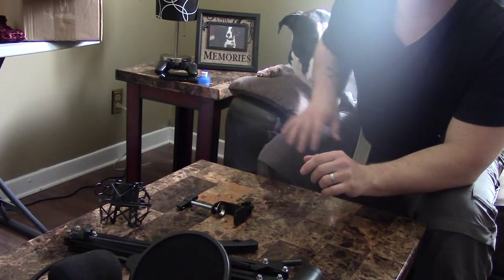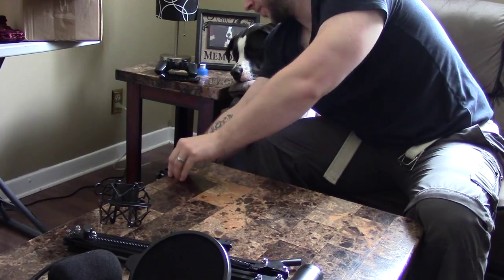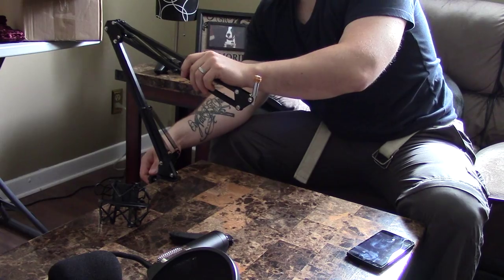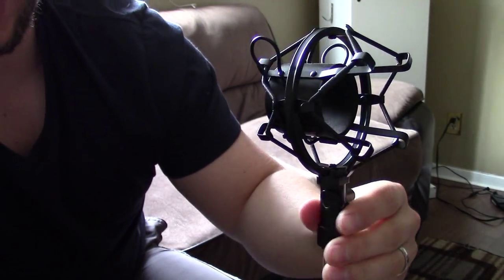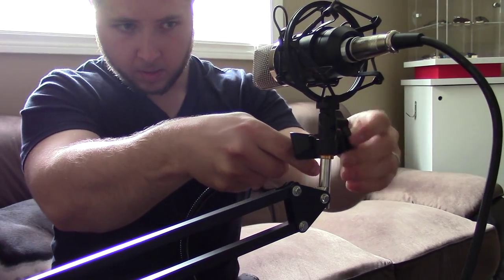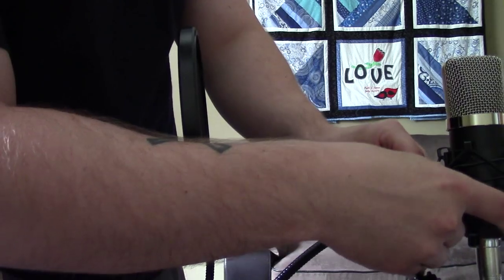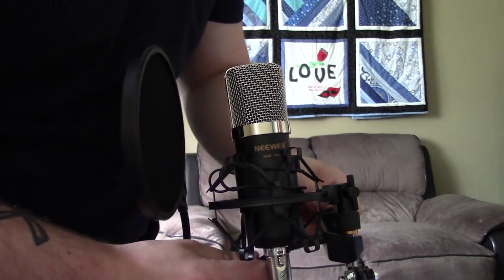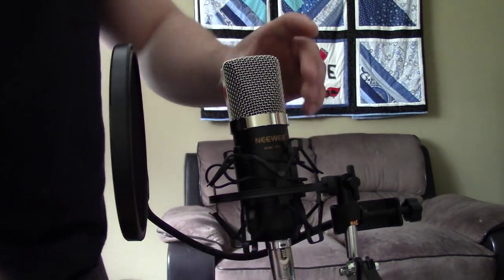ASSEMBLY - Neewer® NW-700 Professional Studio Broadcasting & Recording Condenser Microphone Kit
In this video I do a full assembly of the kit, including the BM-700 microphone!
INCREDIBLE VALUE HERE!!!